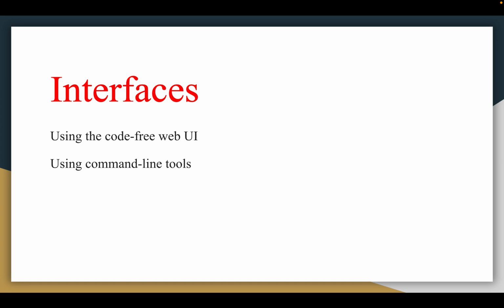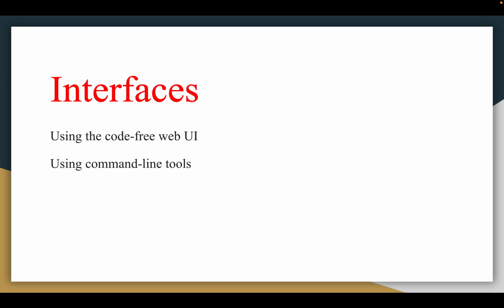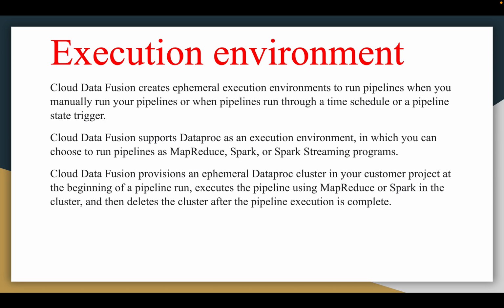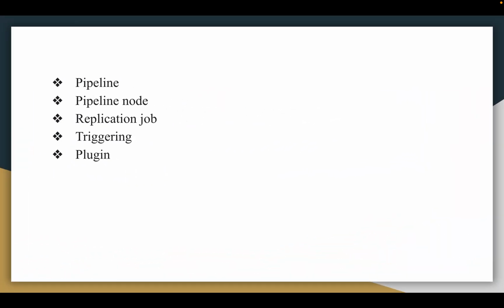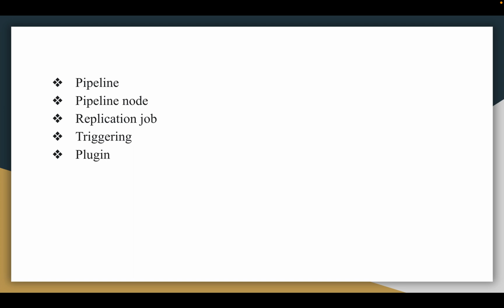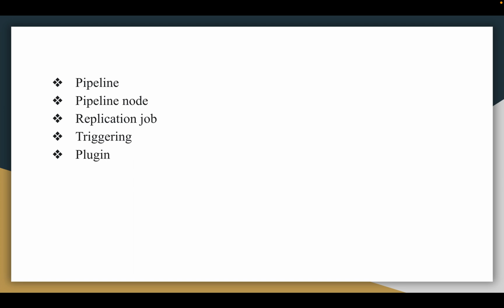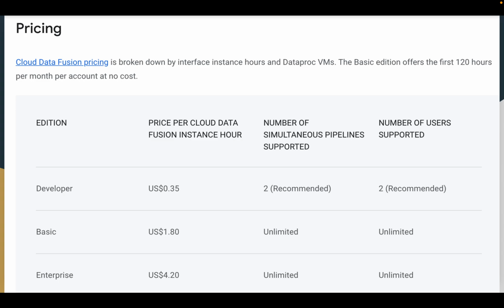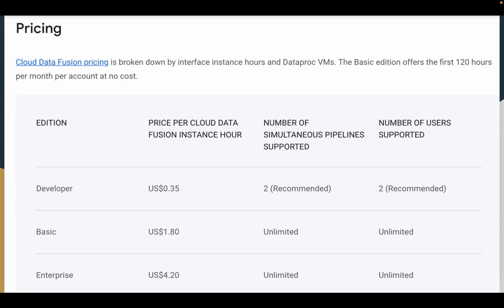Google Cloud Data Fusion Concepts | Google Cloud Platform | Cloud Data Fusion instance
Fully managed, cloud-native, enterprise data integration service for quickly building and managing data pipelines.
Allows you to build scalable data integration solutions to clean, prepare, blend, transfer, and transform data, without having to manage the infrastructure.

Cloud Datafusion
Interfaces
Cloud Data Fusion instance
Execution environment
Pipeline
Pipeline node
Replication job
Triggering
Plugin
Features